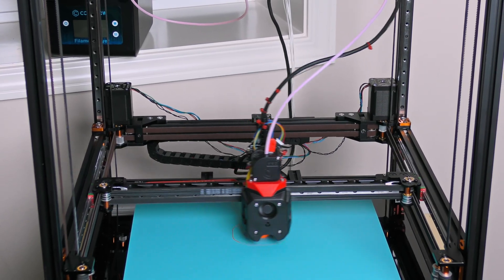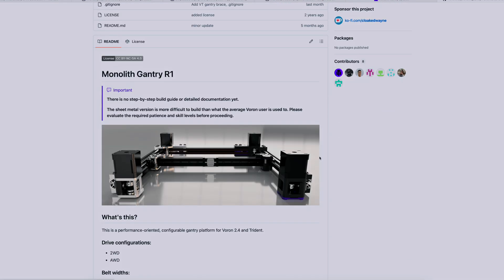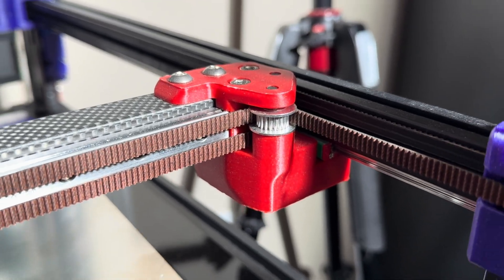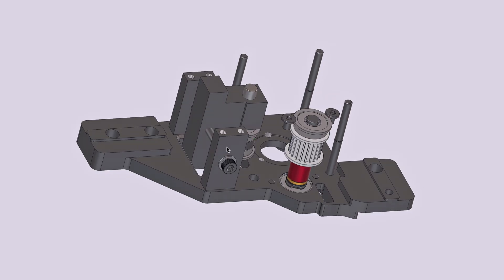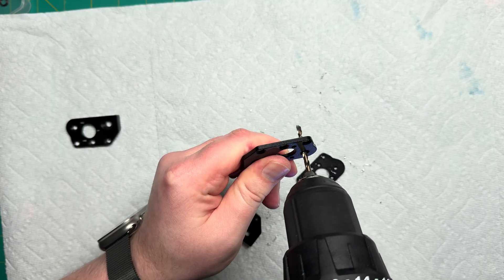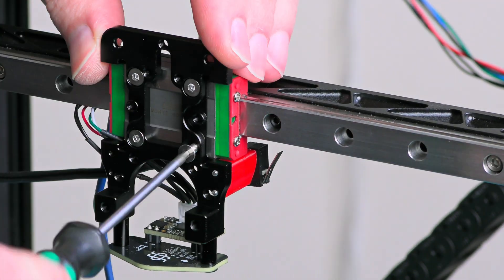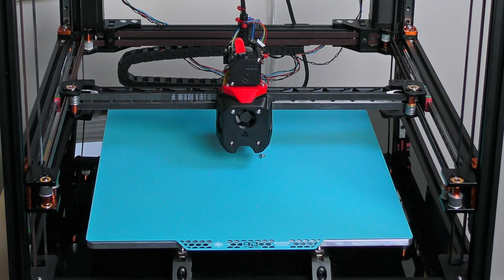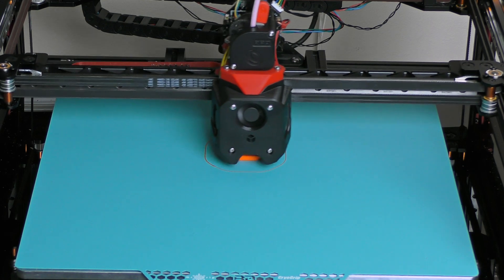Meet RMG - Rigid Metal Gantry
In this video I walk through the design, CNC machining, assembly, and testing of my Rigid Metal Gantry (RMG) upgrade for the Voron 2.4, focused on maximizing motion performance. I explain key design choices like 9 mm belts, inside Y rails, shortened belt paths, and live idlers before assembling the gantry and installing it on my printer.